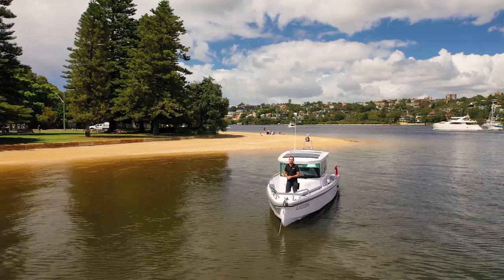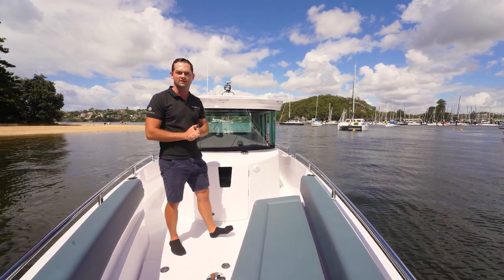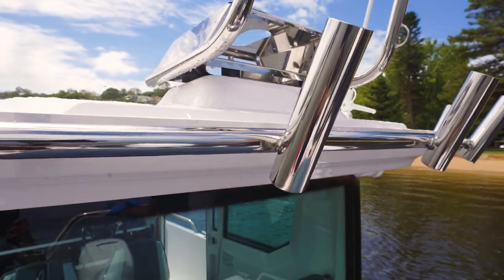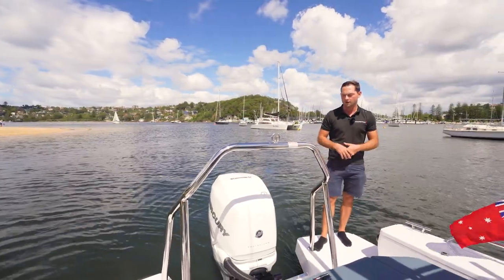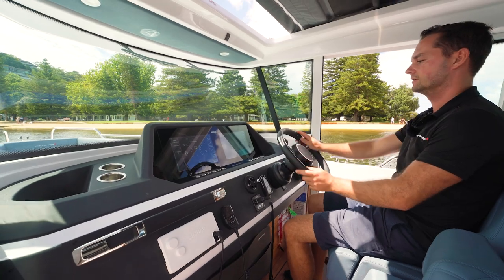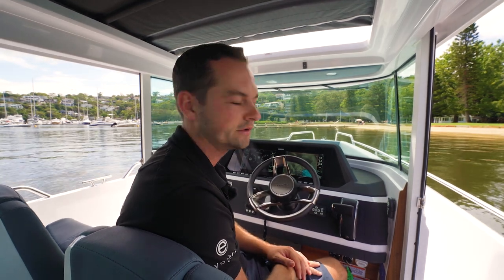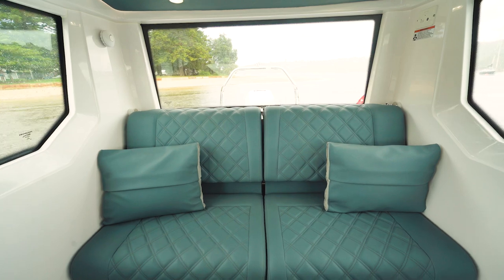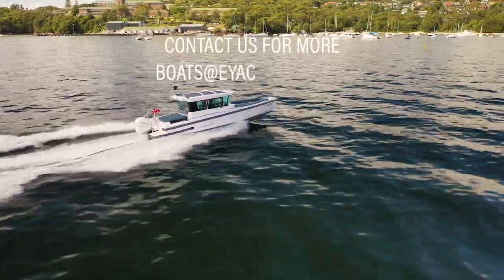Axopar 28 Cabin Walkthrough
The Axopar 28 Cabin is the most popular and most awarded model in the Axopar fleet. The fully enclosable cabin makes this vessel ideal for all weather conditions all around Australia.

This highly adaptable model has ample space for fishing and other activities on the aft deck and a large social area on the foredeck that can be quickly and easily converted into a sunbed or a seating and dining area. It also incorporates a stowage space with a toilet and sink in front of the helm.

Whether for cruising, fishing or just unwinding with friends and family, you’ll love the Axopar 28 Cabin.